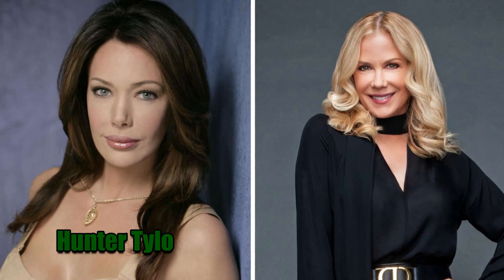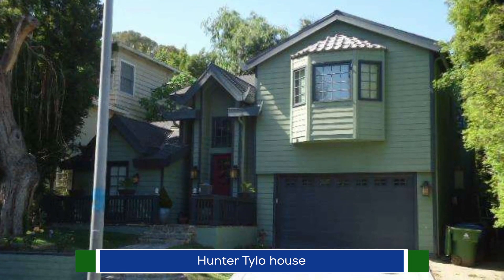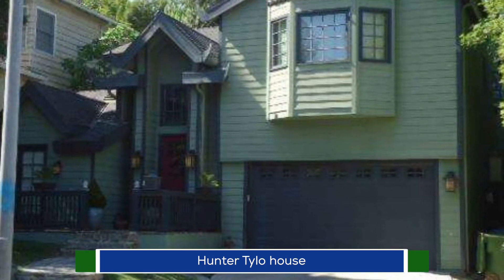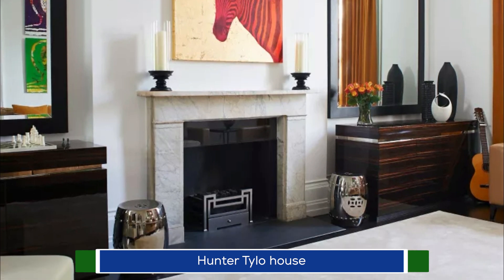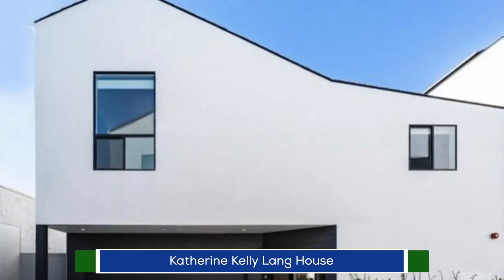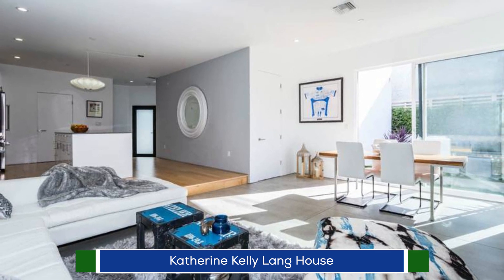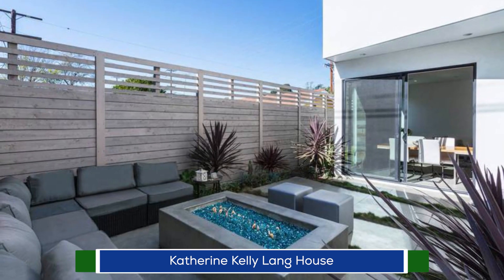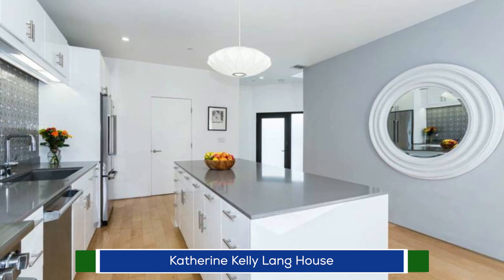Hunter Tylo vs Katherine Kelly Lang House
Hunter Tylo vs Katherine Kelly Lang House. Welcome back to Celebrity Snap. In Today's video, we shall be looking at Hunter Tylo vs Katherine Kelly Lang House. Watch till the end to see the one we think is better